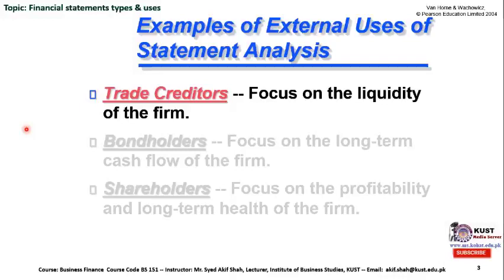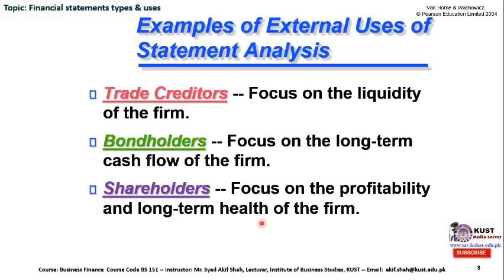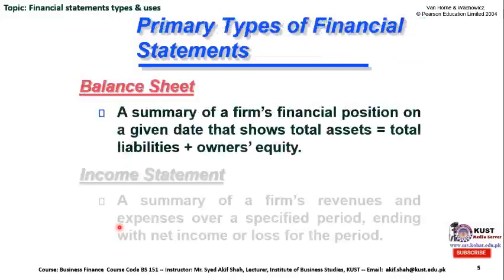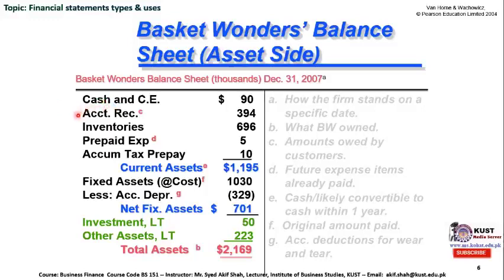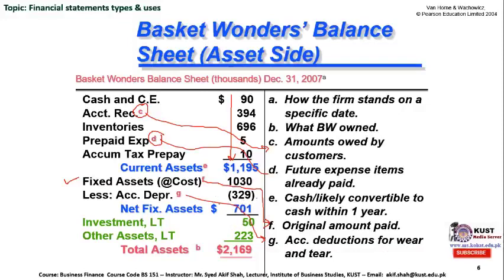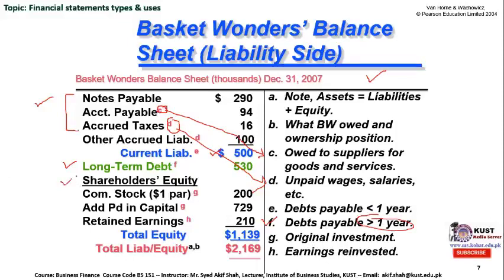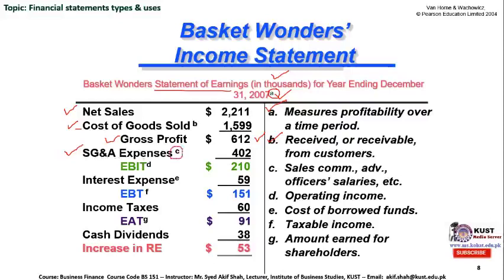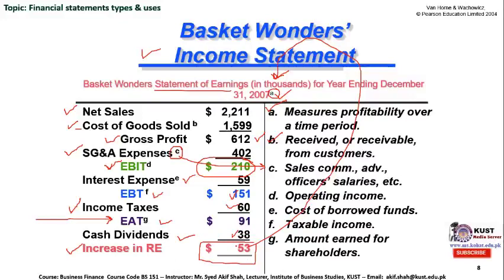Types of Financial Statements & its Uses